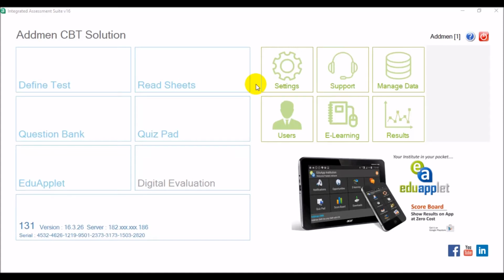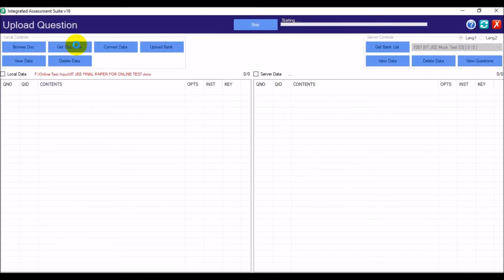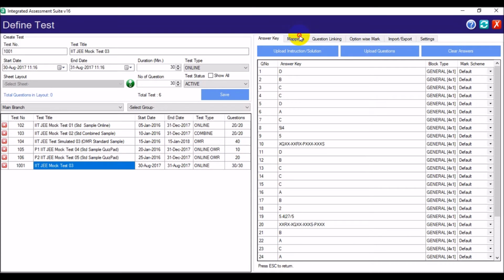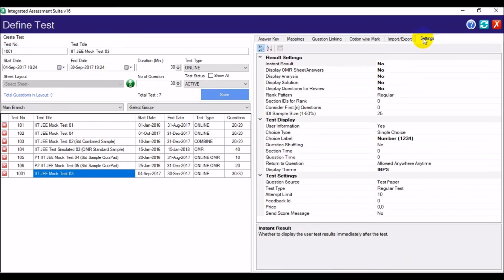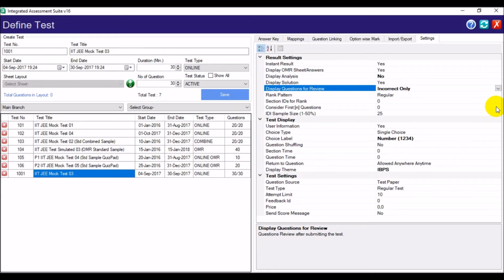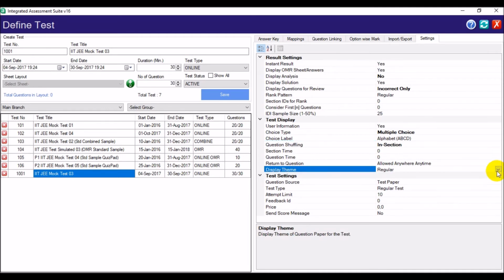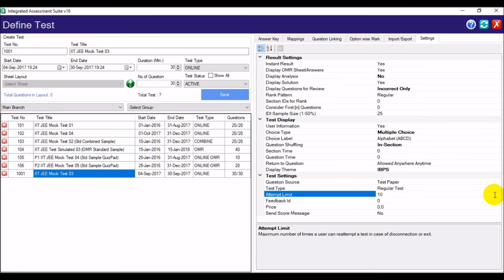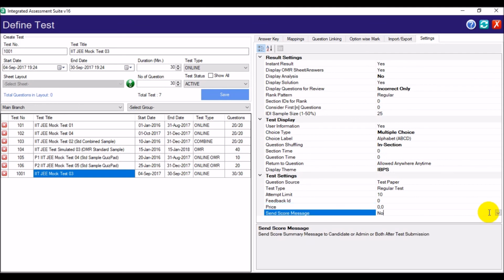How to Setup a Test in Addmen Online Test System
In this video you will see how to set up test in an Addmen Online Test System for IIT & JEE. It also introduces allocation of marking scheme and classification of questions into numerous subtopics or sub sections under a section.
There are numerous interface and layout available for setting up the test in the addmen online test system. This software has made everything stress-free and useful for the coordinators, the online test system assists exam boards in defining and assessing exams with ease.